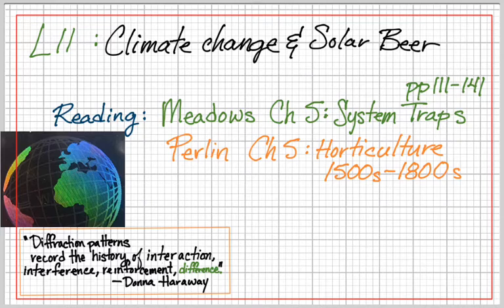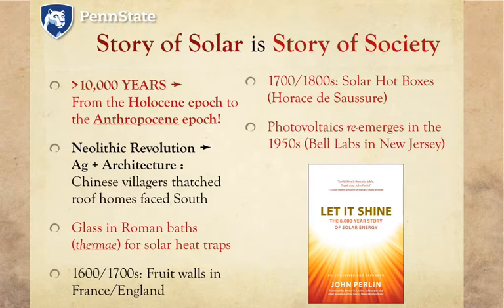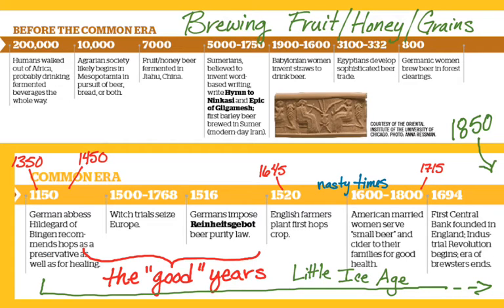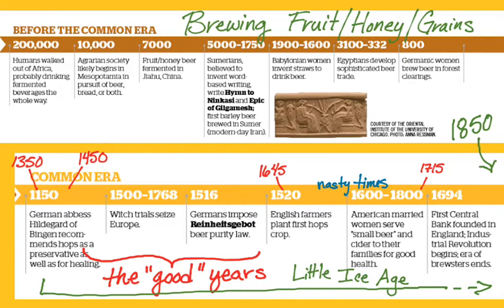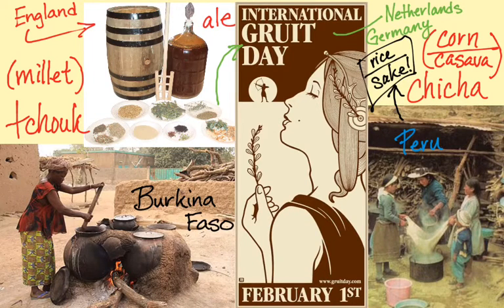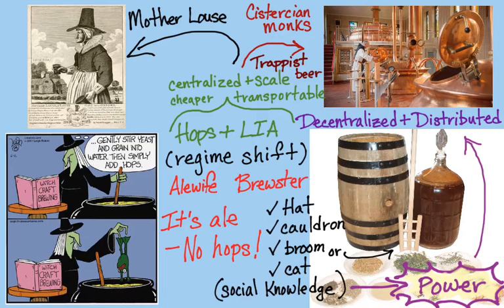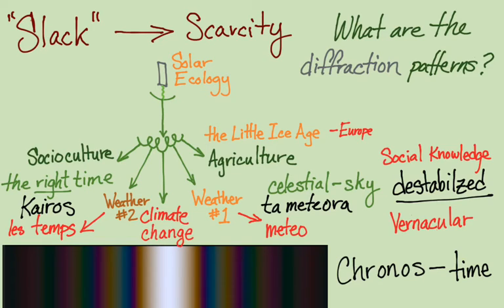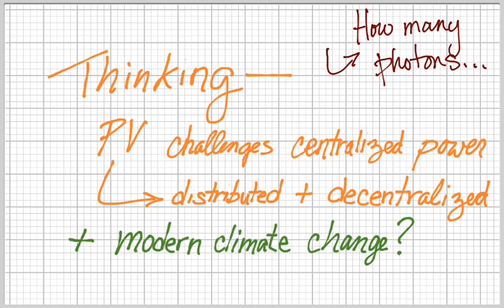Lecture 11: Climate Change and Solar Beer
In this set of notes, I will talk about the historical connection of the brewsters or alewives as a many thousand year tradition of brewing performed (still) predominantly by women, and the advent of hops and male brewers in Europe over the arc of the Little Ice Age. Recall from Greene’s Crash Course in the Little Ice Age (on YouTube) that this period was our last major climate change and increased rates of war, famine, disease, and dearths of crops (documented here in Europe, but some form of climate disruption was happening all over the planet from the 1400s-1810s).